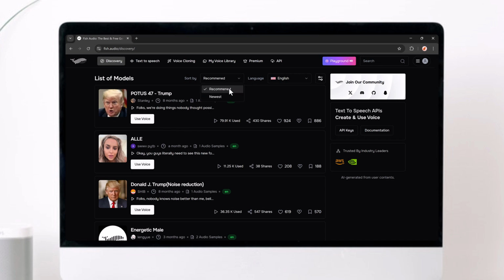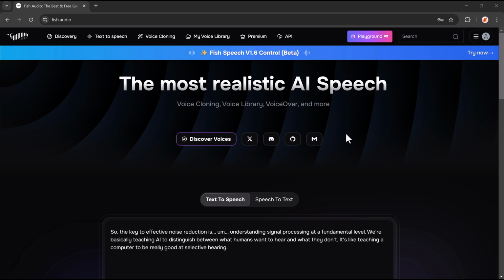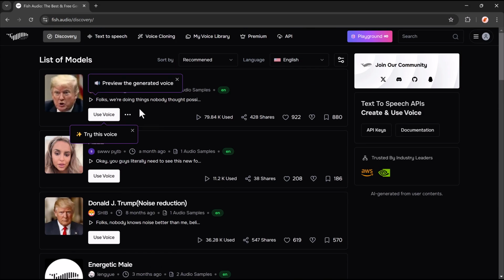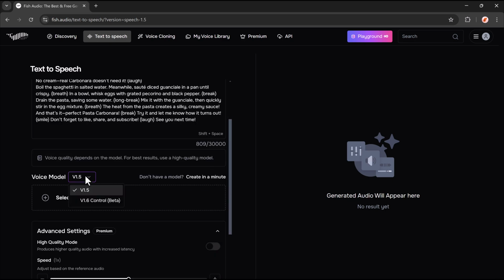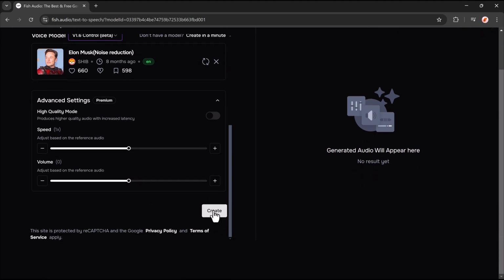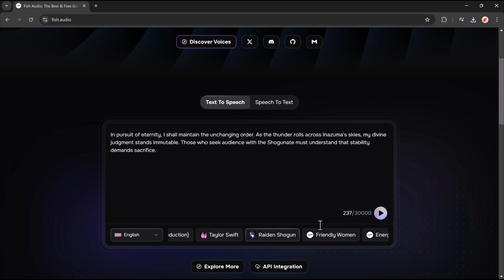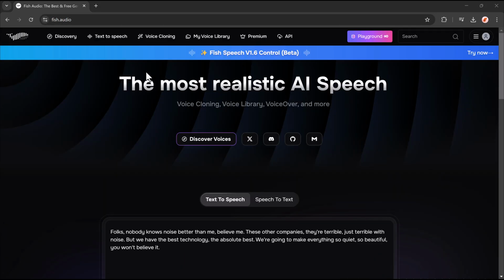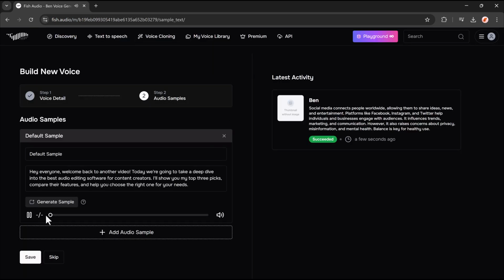The Best AI Voice Generator? Fish Audio Review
Discover Fish Audio, the rising competitor to ElevenLabs in AI voice generation! We put it to the test—real-time voice cloning, text-to-speech, and AI-generated voices. Watch the full review and see if Fish Audio lives up to the hype! Try it now